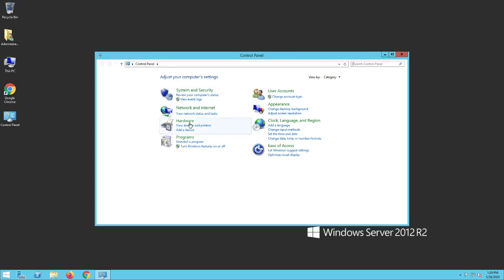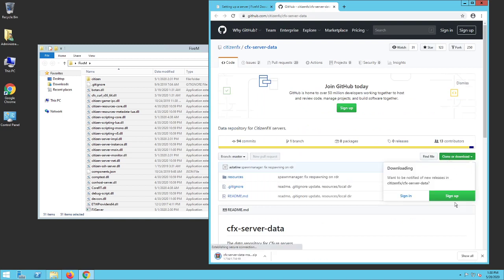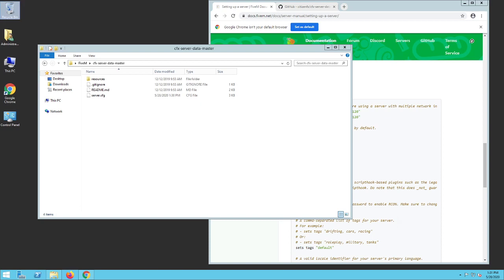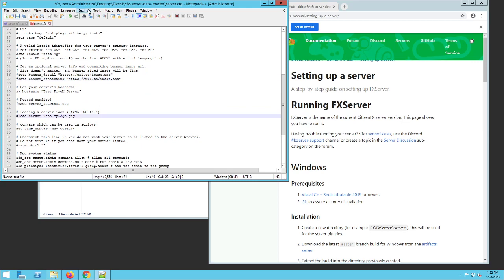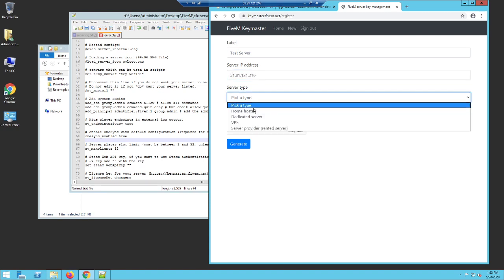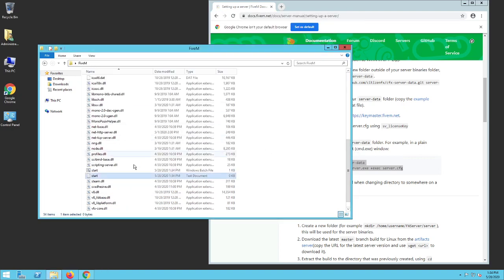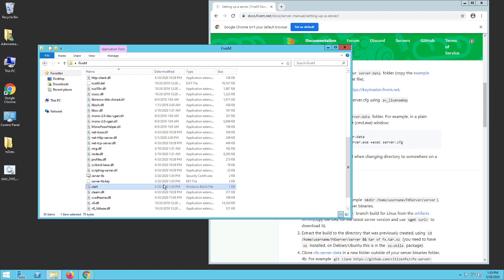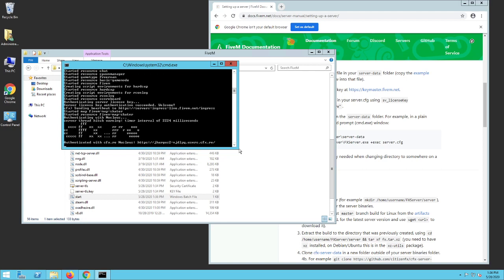How to Make a FiveM Server (Updated 2020)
- Hosting -